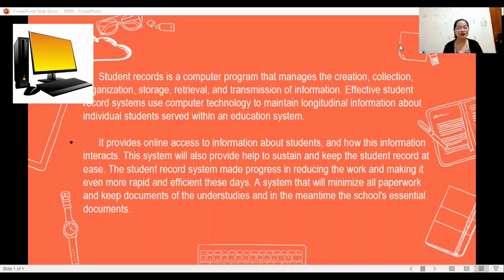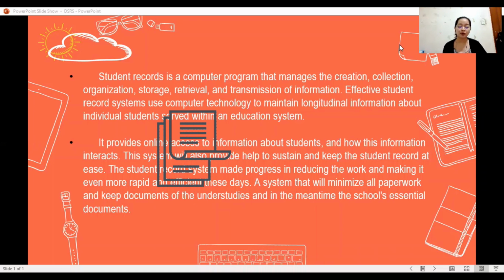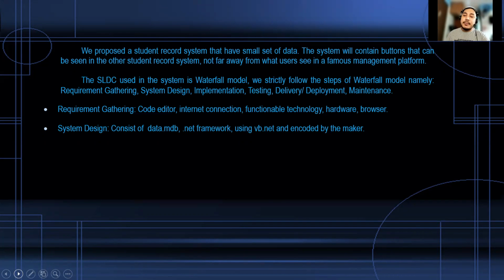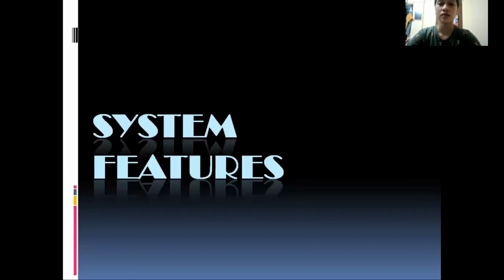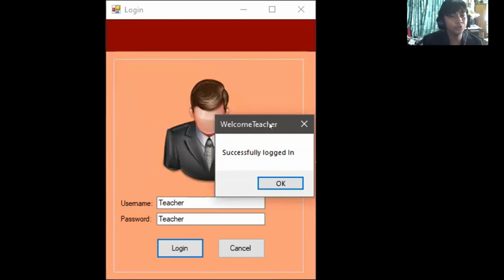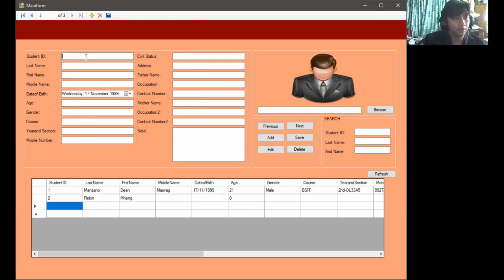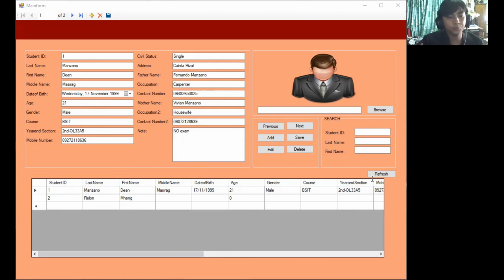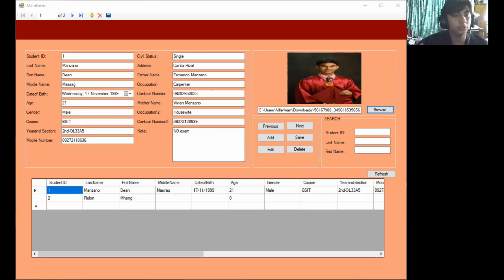Development of a Student Record System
School Video Presentation _Student Record System